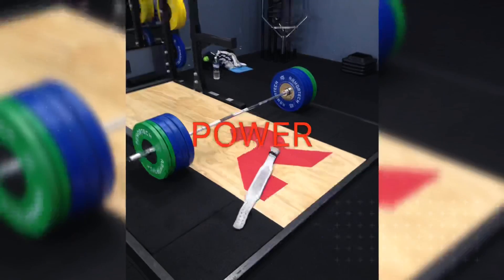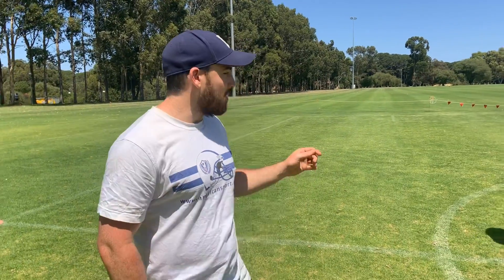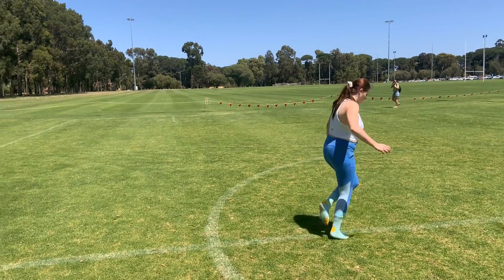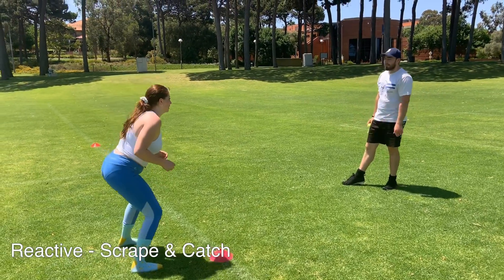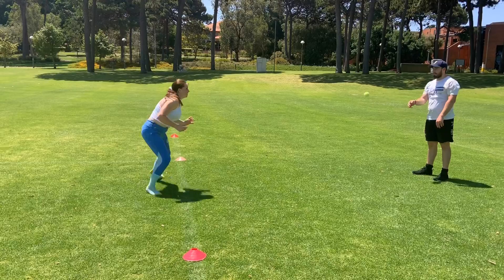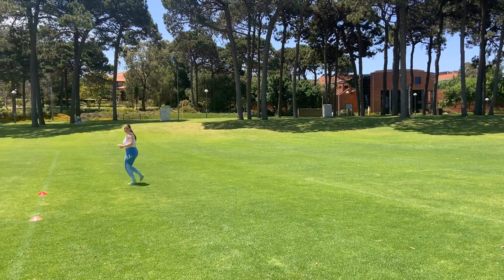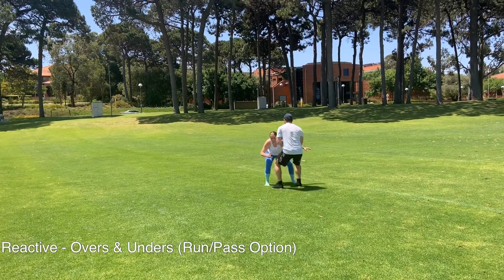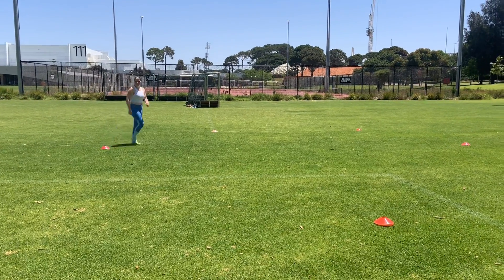Ankle Strengthening Workout I SC Sports Performance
Amateur Hour Women's Series
This workout is to target weakness in the ankle joint, focusing on mobility and stability.

-Lower Body Dynamic Stretching
-Mobility, Lacrosse Ball under foot 30sec each
-Mobility, Lacrosse  Ball under calf 60sec each
Draw Larger Circles with foot, 3 each way, with each foot

  2Rounds
SL. Line Hop 10sec each
SL. Lateral Line Hop 10sec each
Skii Jumps 10 reps

Scrape & Turn x2 each way
Backpedal & T-Step x2 each way

(on command)
Overs & Unders x4

(Reactive, with ball)
Scrape & Catch x2 20sec
Overs & Unders x4
Overs & Unders with Run/Pass Option x4

5 Cone Star Drill x2 30sec

  3Rounds
Bear Crawls 20sec
V Sit Ups      20sec
Alt. Lunges  20sec